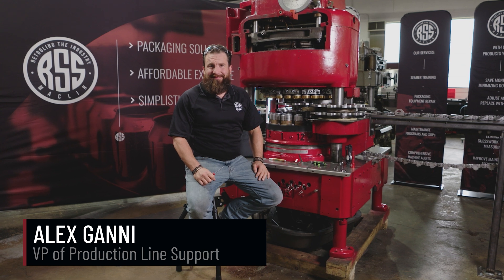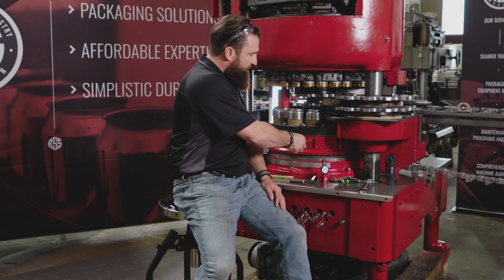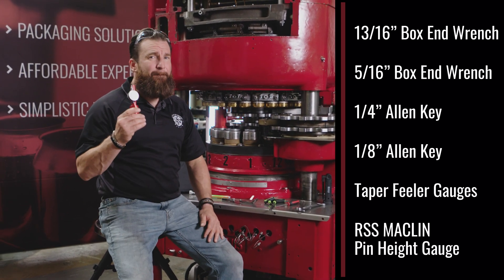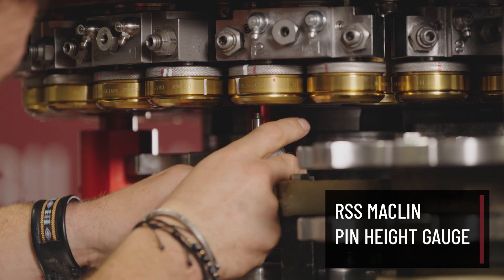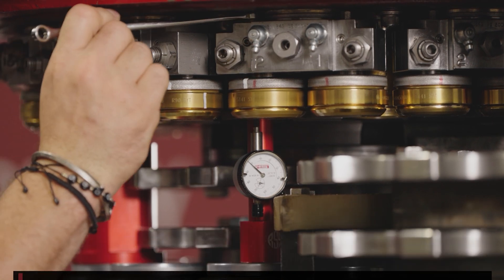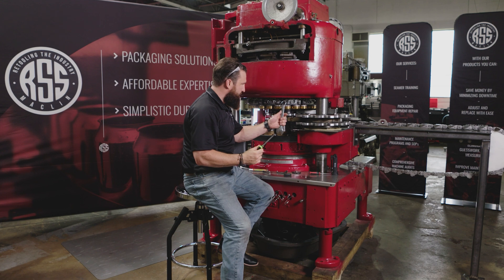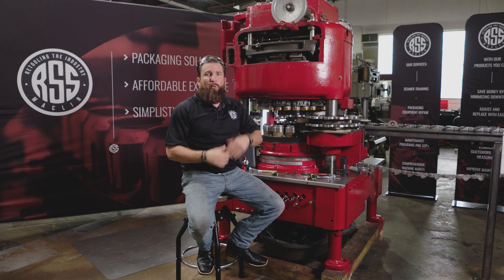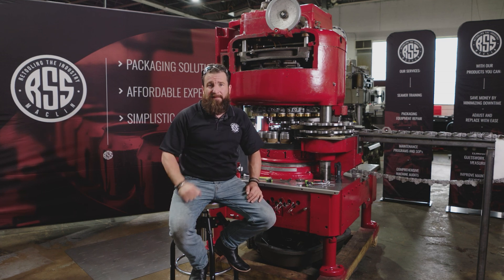How to Set 2nd Operation (on a Pneumatic Scale Angelus 120L/121L can seaming machine)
How to set 2nd Operation on an Pneumatic Scale Angelus 120L/121L seamer...presented by Alex Ganni of RSS MACLIN